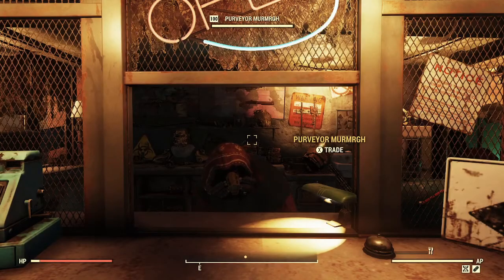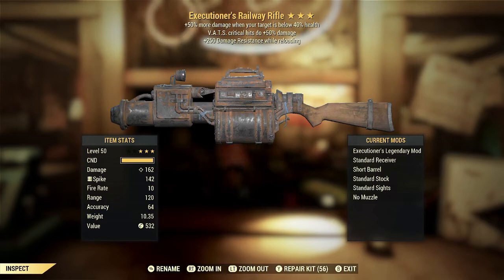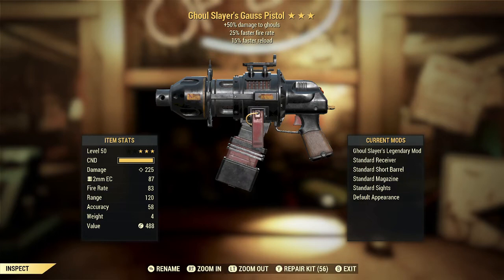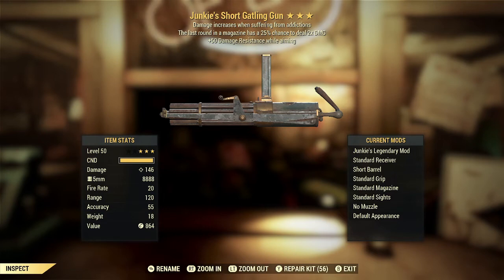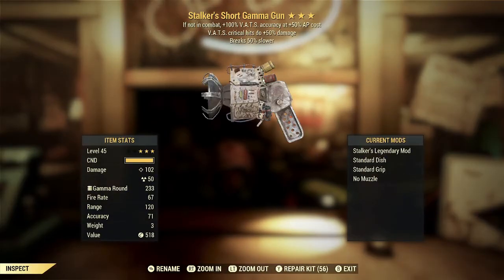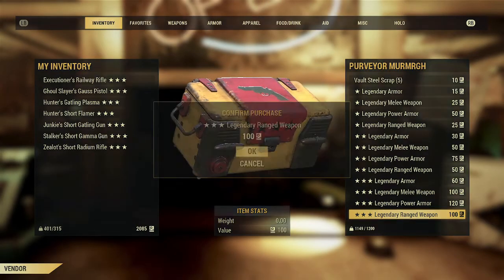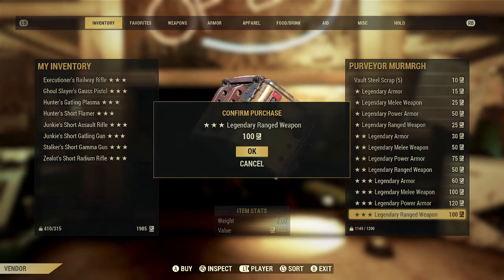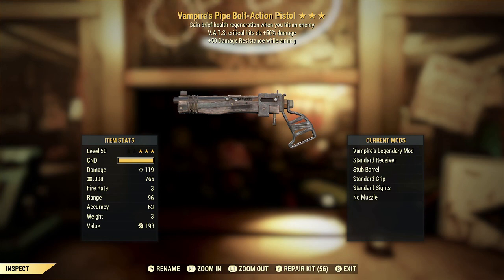Spending Scrip at the Purveyor, Vol. 31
Today we are spending another 1000 scrip with the Purveyor in Fallout 76.  Please let me know what you think.